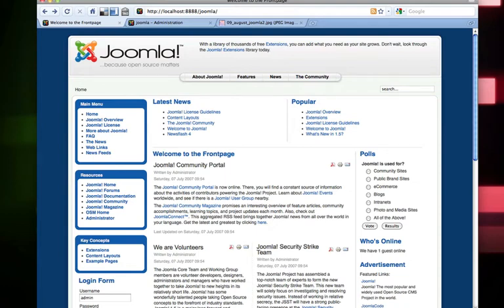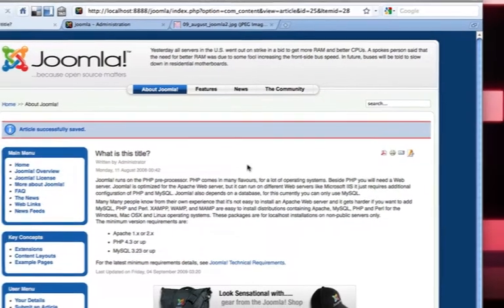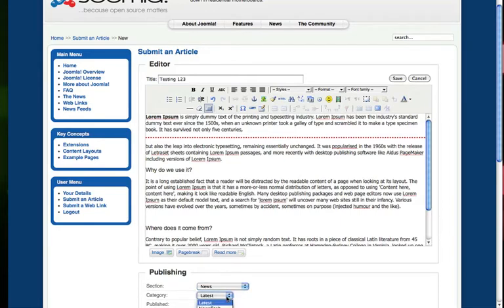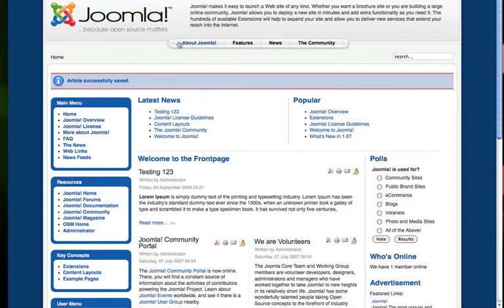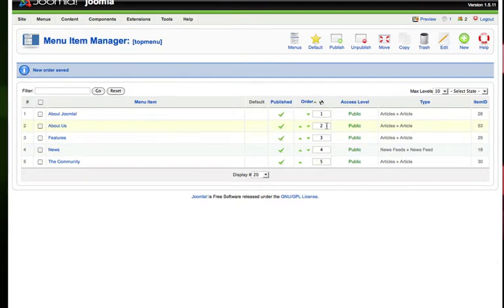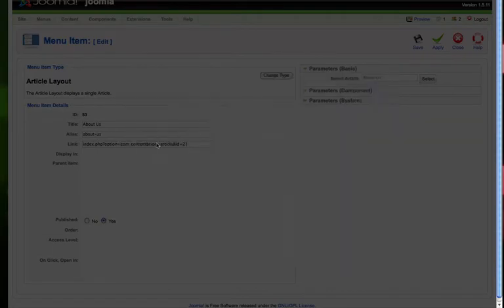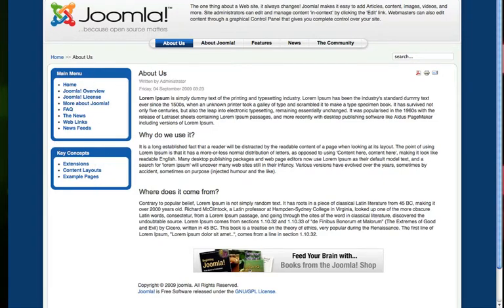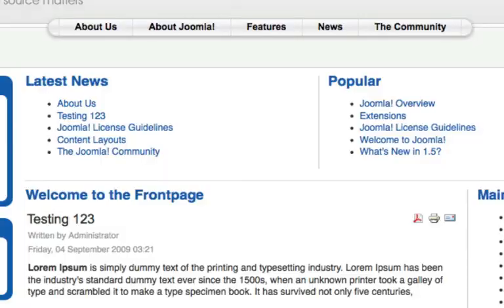Begginers Guide To Joomla 1.5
In this video I get right to the point. I tell you why joomla is such a great tool and show a few of the interesting abilities of joomla cms.